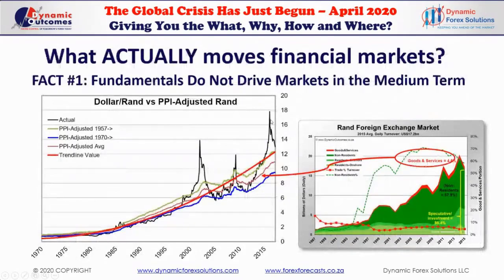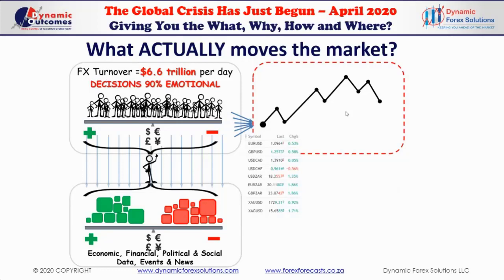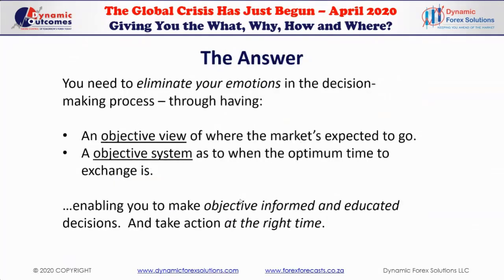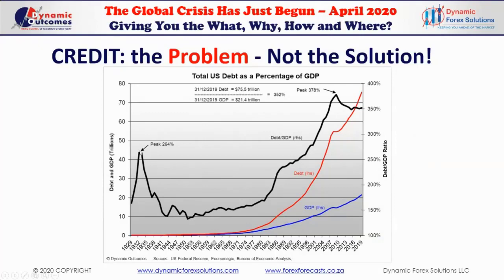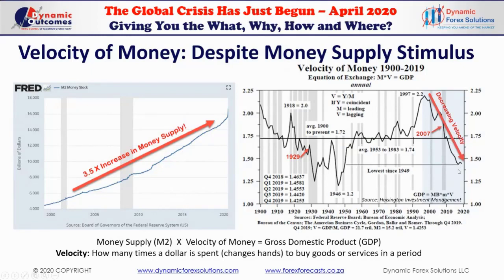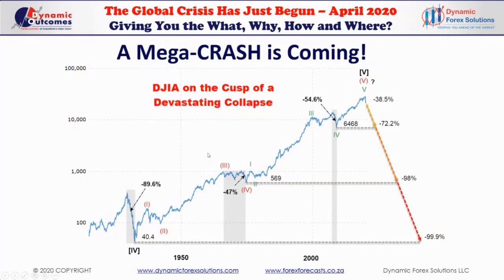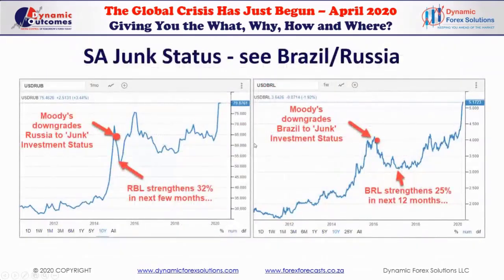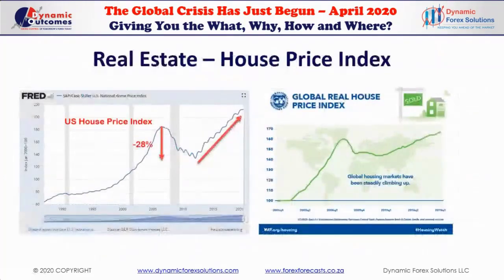Webinar: The Global Crisis Has Just Begun - Where Are We Heading?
With currencies crashing, stocks plummeting, unemployment through record levels and much more, the panic from the Covid-19 virus is very real, and is causing chaos worldwide.

To make the RIGHT decisions, you need to have the RIGHT information, and that is what we are going to be giving you.

Join us as we go in detail as to WHY we are in the most critical and dangerous time since just before the Great Depression of 1929...and where we see markets going over the next few months and years.

Here are some of the points we will cover:

      - Currencies - what next after a crazy few months for the Dollar, Bitcoin and other major currencies of interest?
      - US Stocks - are we going to see a further collapse or a recovery?
      - Stimulus packages - will they save the global economy or worsen the situation?
      - Gold - is it a safe haven to be trusted in times of financial crisis?
​​​​​​​      - Rand - what are we expecting for the Rand over the next few months and years?

Watch the replay of this unique and vitally important session with James Paynter, as we look at the Great Depression, chances of a Global Recession, Stock Markets collapsing, and where we are going from here in the global economy.